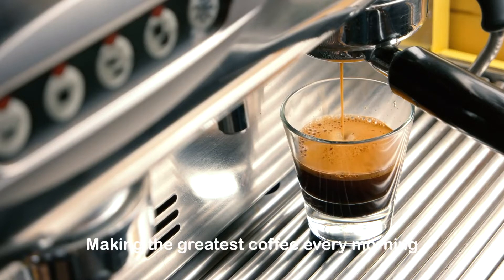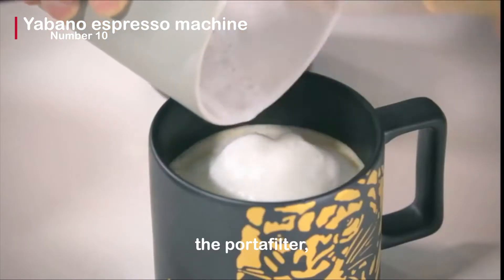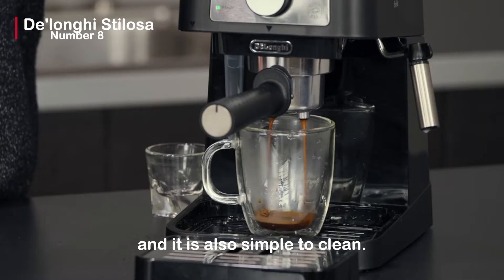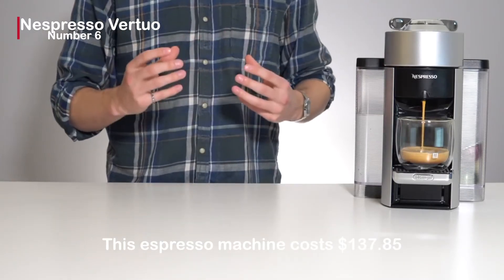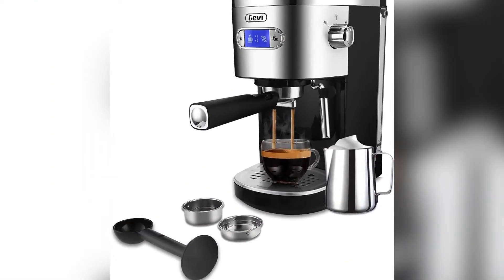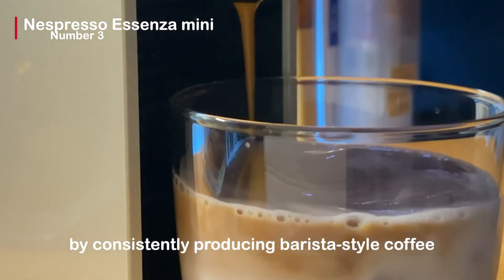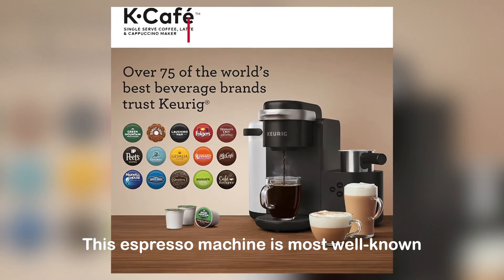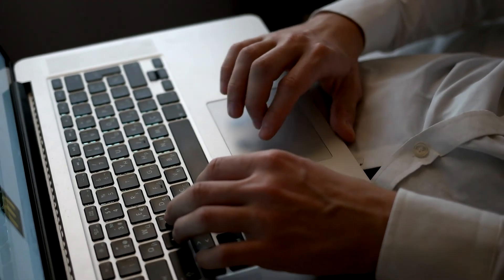Top 10 BEST budget espresso machines (under $200!!)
This video is out there for the coffee lovers. In this video we have arranged the best budget coffee machines / budget espresso machines  / budget latte machines / budget nespresso machines for your coffee needs on a budget.
Top 10 best budget espresso machines in 2022 (Manual & Automatic espresso machines) under $200!!

10.yabano espresso machine
9.Capresso espresso machine
8.De'Longhi Stilosa Manual Espresso Machine
7.Hamilton beach espresso machine
6.Nespresso BNV520GRY Vertuo
5.De'Longhi ECP3120 15 Bar Espresso Machine
4.Gevi espresoo machine
3.Nespresso BEC220BLK Essenza Mini Espresso Machine by Breville
2.Yabano Espresso Machine with milk frother (Cappuccino and Latte)
1.Keurig K-Cafe Single-Serve K-Cup Coffee Maker

Techtk is a participant in the Amazon Services LLC Associates Program, an affiliate advertising program designed to provide a means for sites to earn advertising fees by advertising and linking to Amazon.com. As an Amazon Associate I earn from qualifying purchases.

IF you click this link you have to accept what is in it

chapters:
0:00 intro
0:42 10.yabano espresso machine
1:39 9.Capresso espresso machine
2:17 8.De'Longhi Stilosa
3:08 7.Hamilton beach espresso machine
3:52 6.Nespresso Vertuo
4:54 5.De'Longhi ECP3120 15 Bar Espresso Machine
5:33 4.Gevi espresoo machine
6:22 3.Nespresso Essenza Mini Espresso Machine
7:21 2.Yabano Espresso Machine with milk frother (Cappuccino and Latte)
8:16 1.Keurig K-Cafe Single-Serve K-Cup Coffee Maker
9:25 End Subscribe!!!